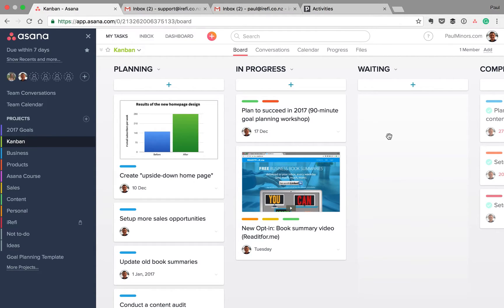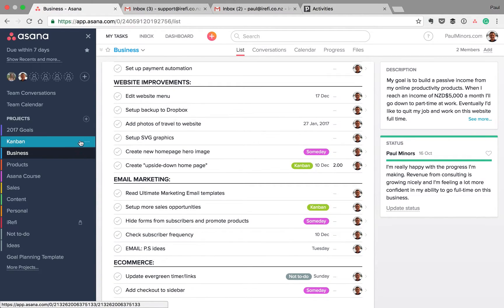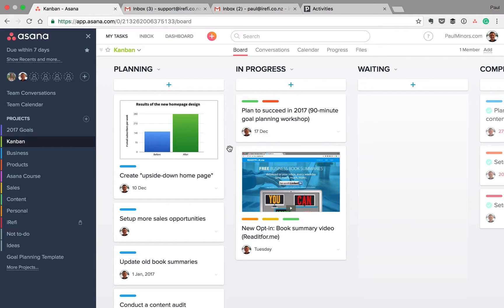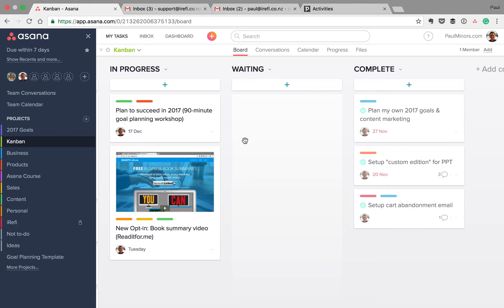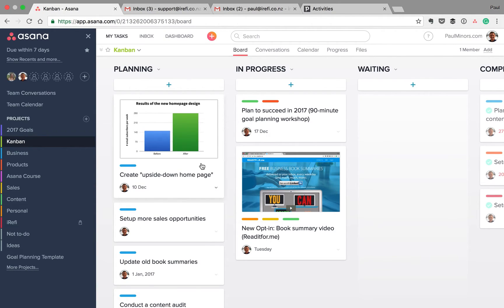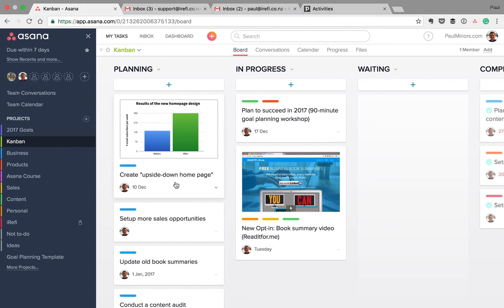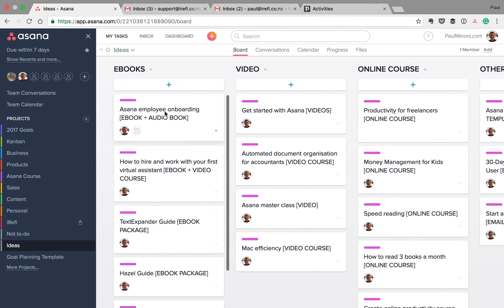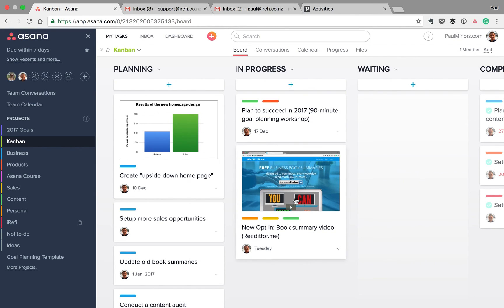How I'm using the new Asana boards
The new Asana board layout gives users another option when it comes to setting up your project. If you've ever used Trello, you'll be familiar with the board layout. In this video, I'll show you a few ways that I'm using the new boards in my personal account.

Want to chat first? Book a 30-minute introductory call to learn more about our consulting service »